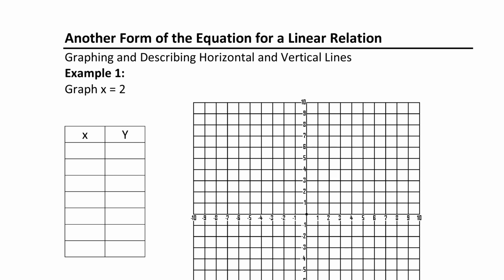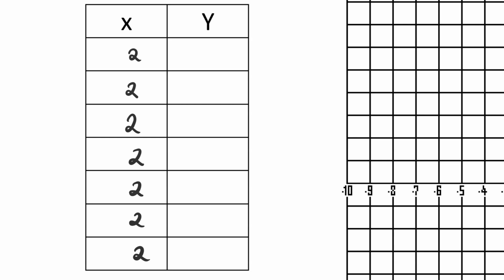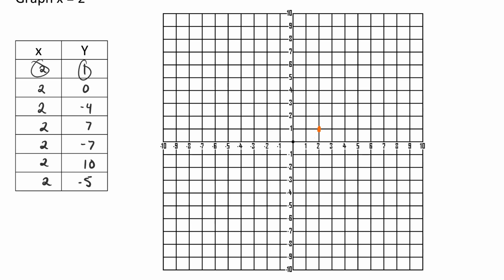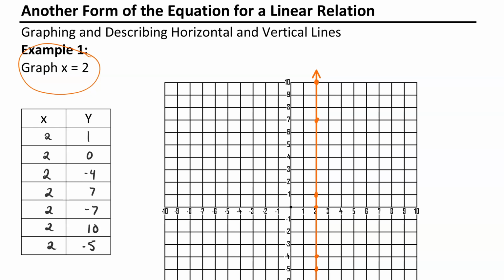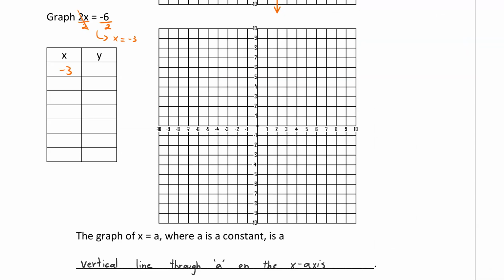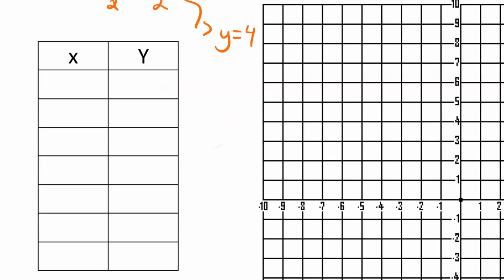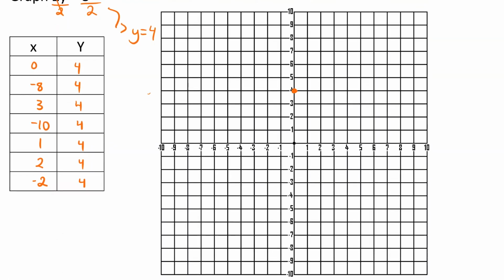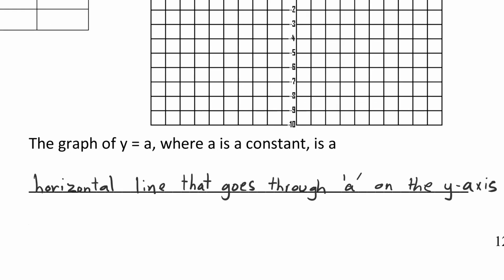Linear Relations Lesson 5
Graphing and Describing Horizontal and Vertical Lines